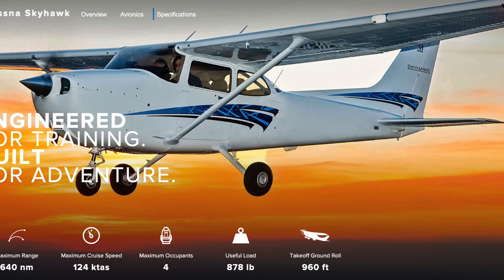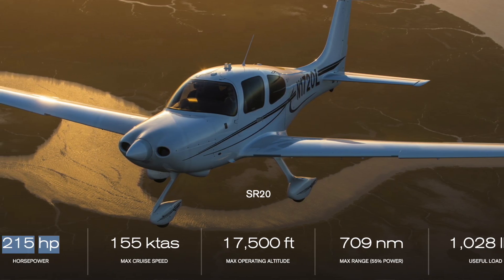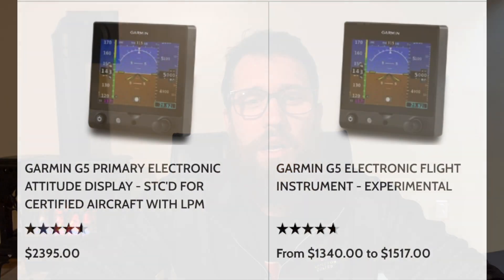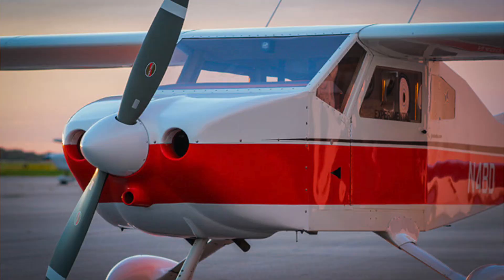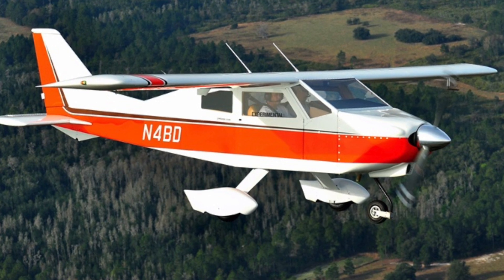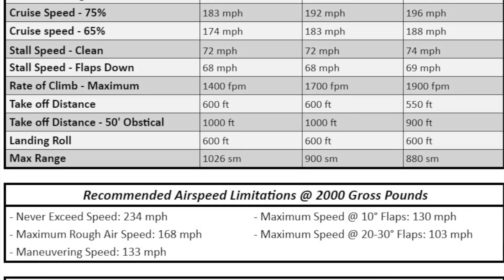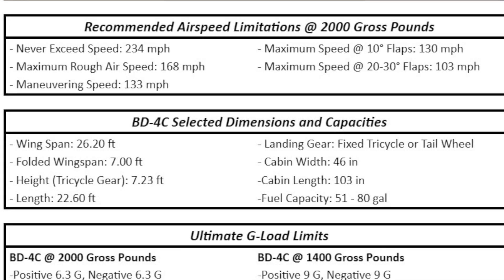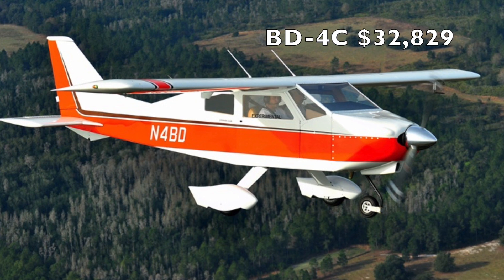Are Cheaper Airplanes Actually Better?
Let's talk about the cost differences between certified and experimental airplanes. Specifically we'll compare a few of the most common 4 seat certified airplanes from manufactures such as Cessna, Piper and Cirrus. How will they stack up against what I've found to be the best value for money (cheapest) in amateur homebuilt airplanes, the Bedecorp BD-4C. We'll also discuss how other popular homebuilt airplanes such as the RV series from Vans and the TSi from Sling fit into the mix.

0:00 - Welcome Back
0:23 - Cost Of Certified Airplanes
1:35 - Saving Money Going Experimental
3:10 - What's Available As "Experimental"?
3:55 - Narrowing Down Based On Mission
4:48 - BD-4C Details and Specs
8:16 - What's The Cost Difference?
9:49 - Wrap It Up